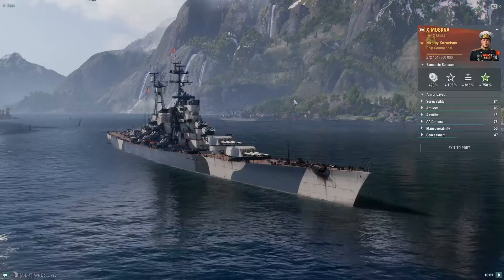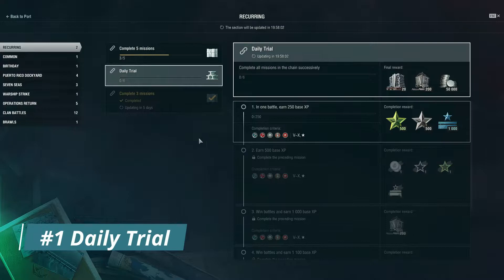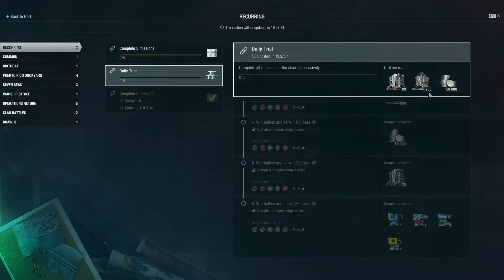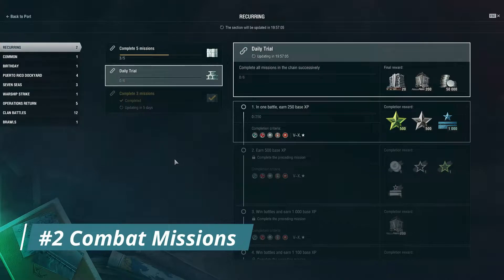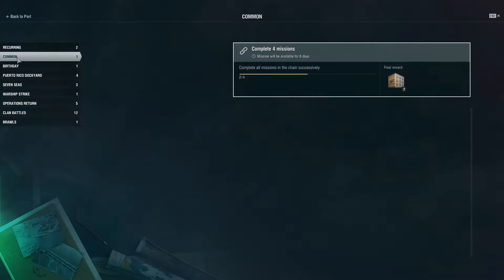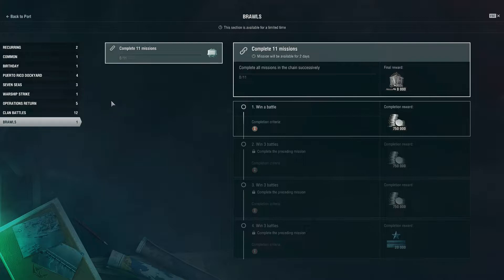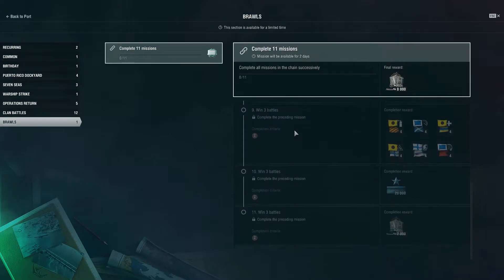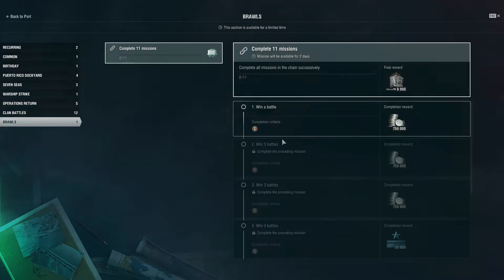World of Warships - New Player Guide Series: Part 46 - 7 Ways to Earn Coal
Hey, FLT here with another video for our New Player Guide series. Today I want to 7 ways to earn coal in WoWs.

Timestamps
0:00 Intro
0:10 7 Ways to Earn Coal
15:48 Outro

PC: Apex Platinum - i5-9600K / GTX 1660 Ti / 32GB DDR4-3200MHz
Monitor: ASUS VG248QE Gaming Monitor 24"
Microphone: HyperX Quadcast
Keyboard: Razer Huntsman Elite Gaming
Mouse: Razer Basilisk Ergonomic FPS Gaming
Mouse Mat: Razer Gigantus V2  Gaming Soft - Medium
Headset: Razer Narai Wireless Gaming
Chair: Secret Lab Titan Black 2020